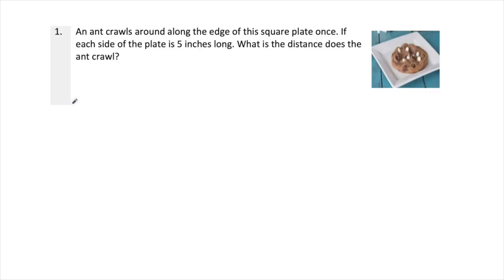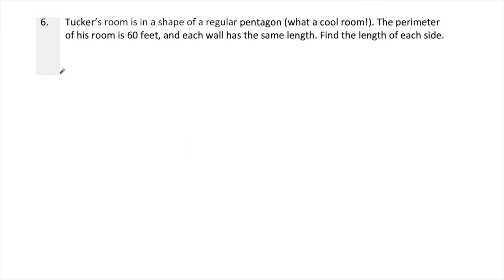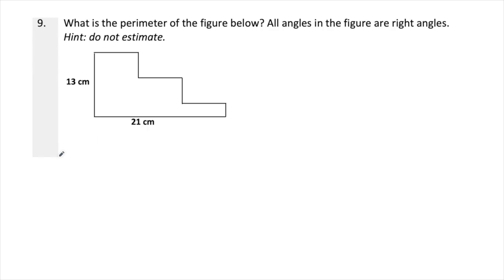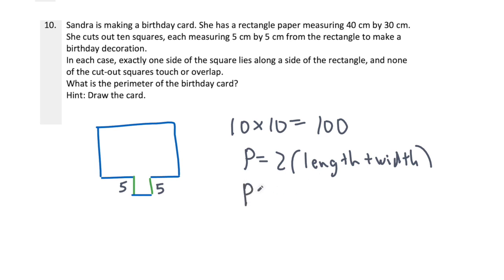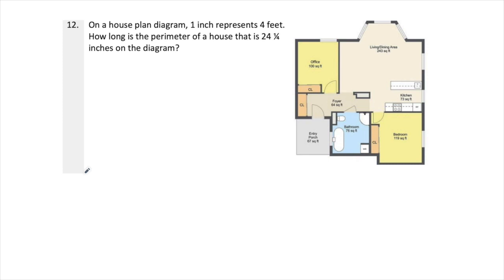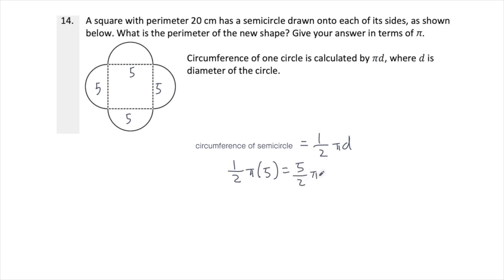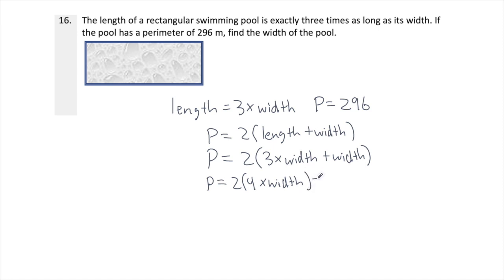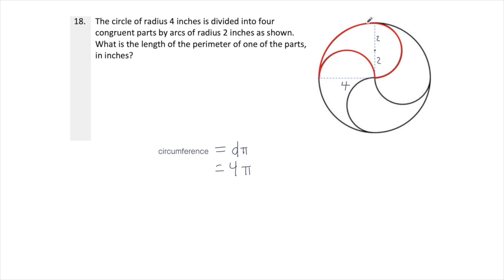2020 Math Challenge 8 Solutions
0:00 Problem 1
0:30 Problem 2
0:49 Problem 3
1:15 Problem 4
1:45 Problem 5
2:14 Problem 6
2:47 Problem 7
3:39 Problem 8
4:27 Problem 9
5:31 Problem 10
7:15 Problem 11
9:05 Problem 12
9:36 Problem 13
10:28 Problem 14
11:52 Problem 15
12:36 Problem 16
14:10 Problem 17
15:13 Problem 18